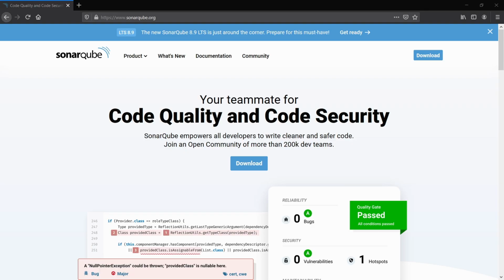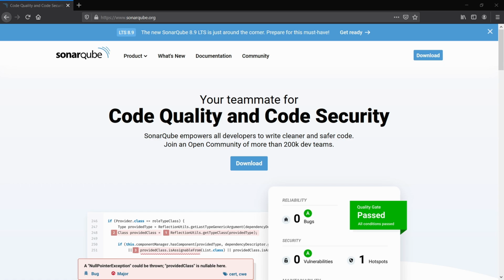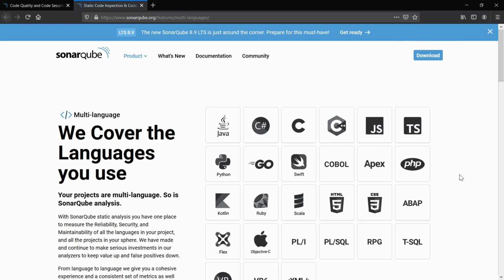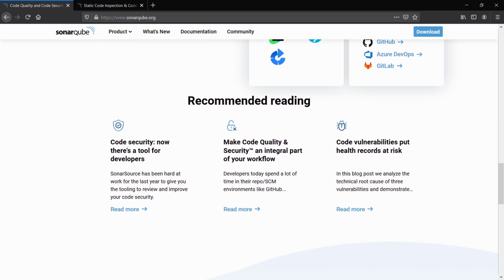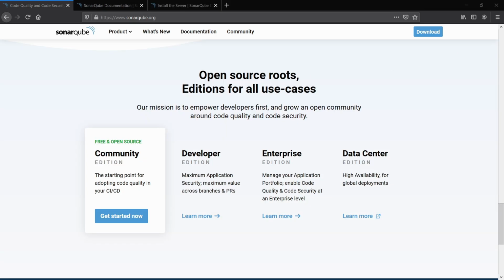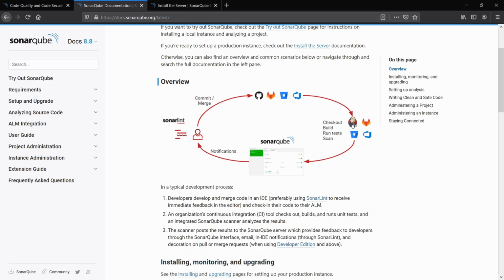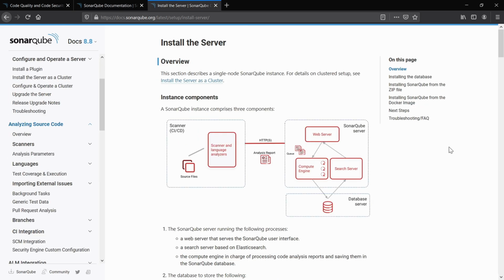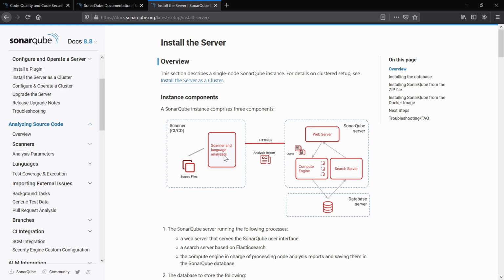01. SonarQube Introduction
TIMESTAMPS
0:00 - Intro
0:41 - Features
1:40 - Supported Programming Languages
2:34 - Edition Differences
3:01 - Workflow Diagram
3:30 - SonarQube Components
4:18 - Outro